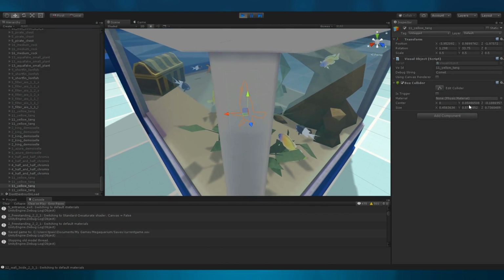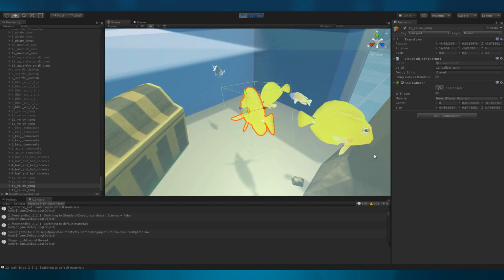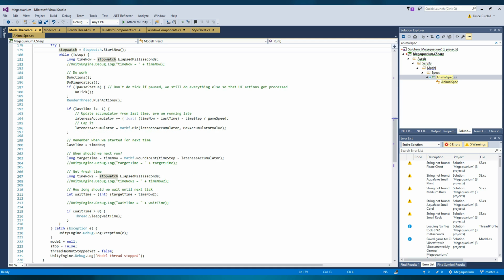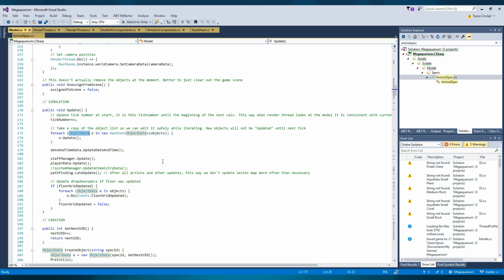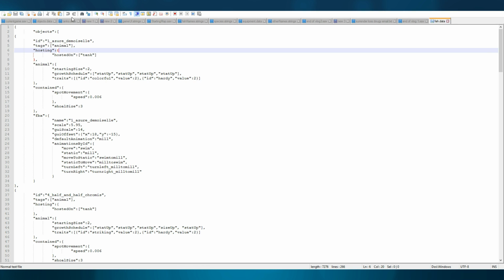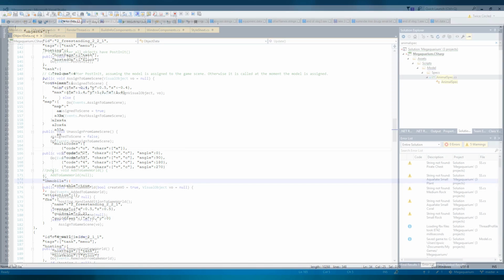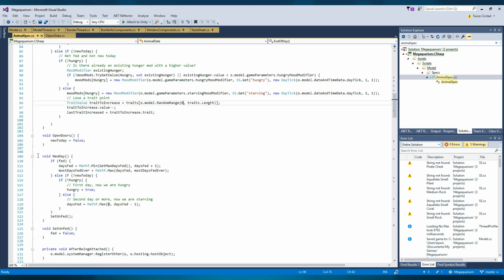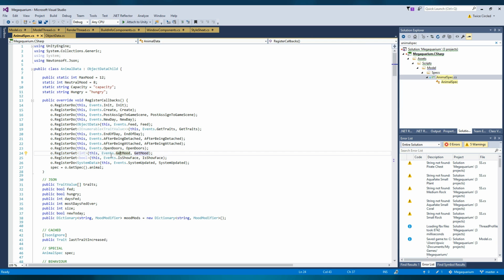Megaquarium Vlog#4: Simulation Overview [TECHNICAL]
This is a *technical* episode of the official Megaquarium vlog. It contains no new gameplay, instead I explain how some of the game works under the hood. I'll be back next week with a regular episode.

Megaquarium is a simulation game all about designing and managing your very own public aquarium.

Layout and decorate your tanks, pick your fish, hire and manage staff and try to make a profit all at the same time!